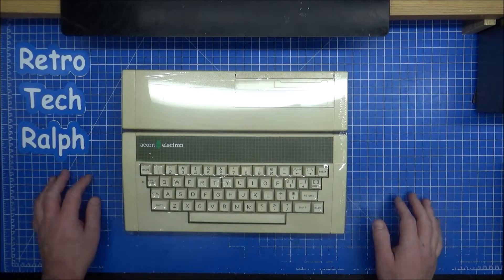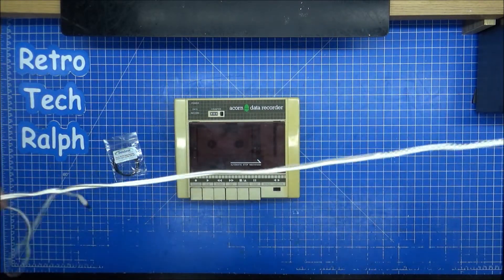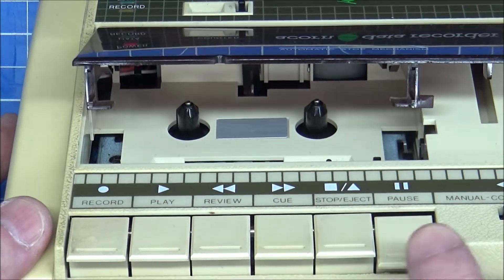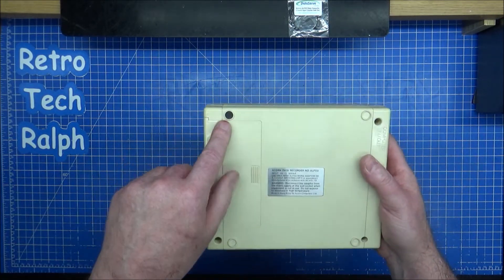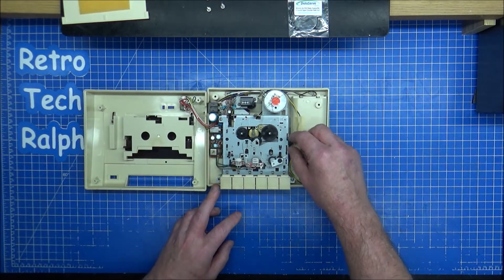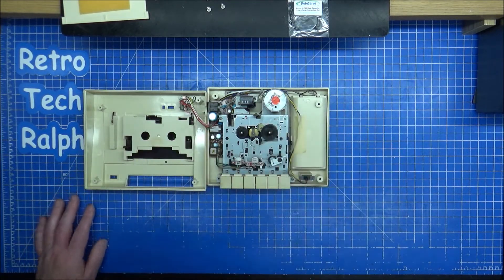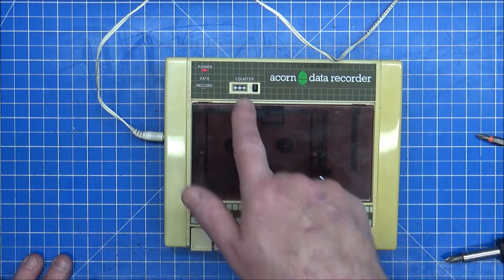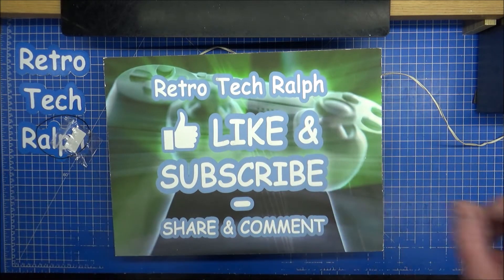Acorn ALF03 Data Cassette Belt Replacement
A essential fix for these aging devices.
Cheap and quick to get back to fully working.